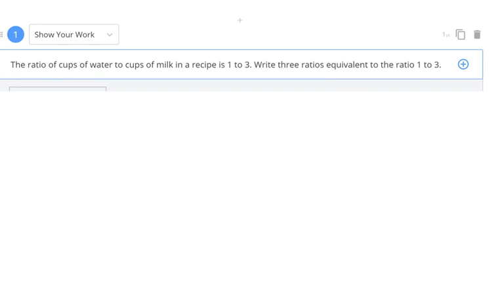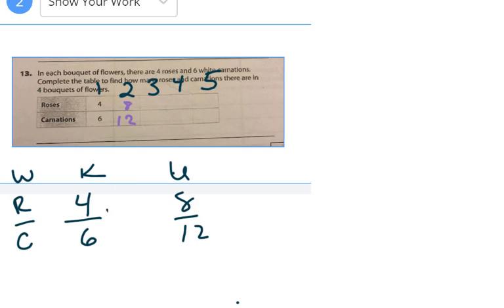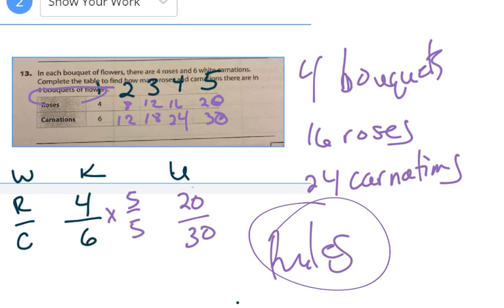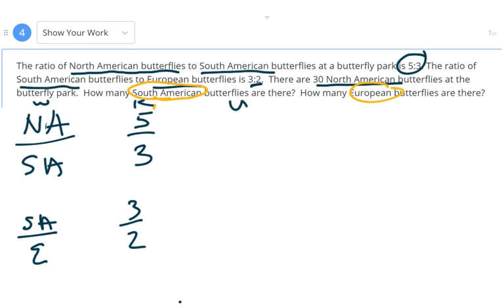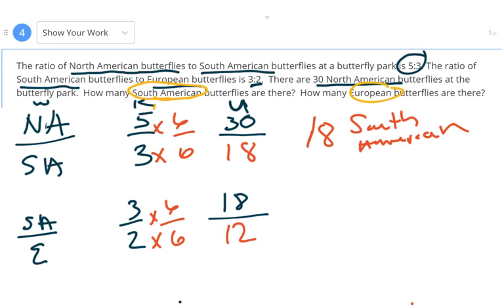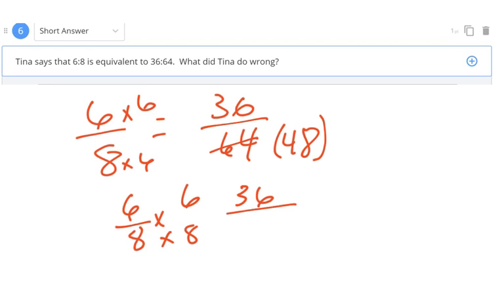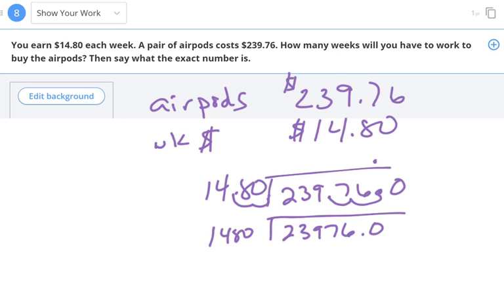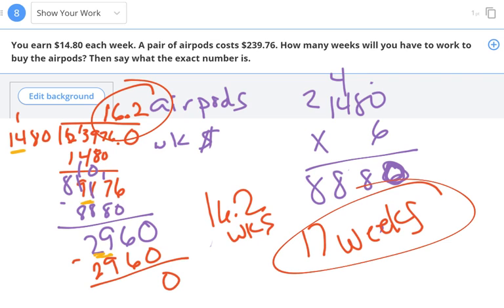6.1 Odds Explained